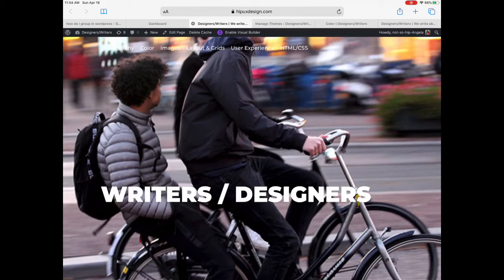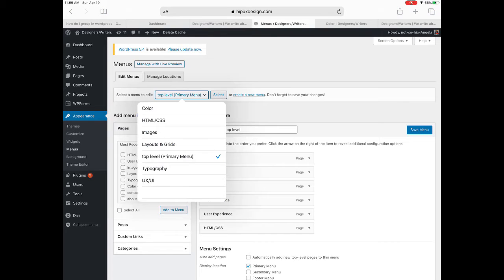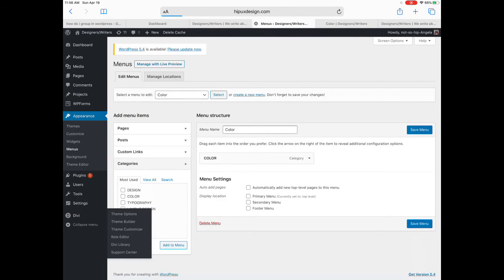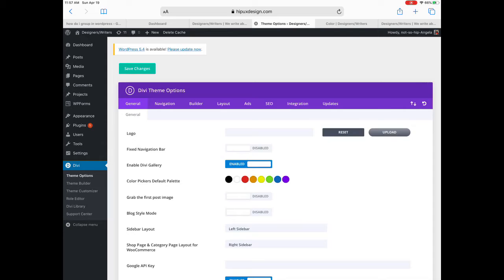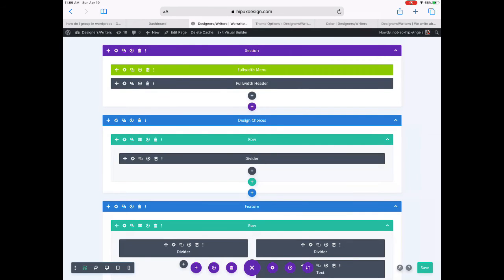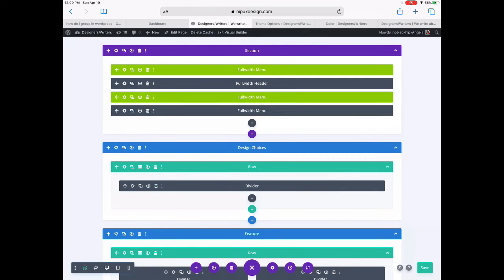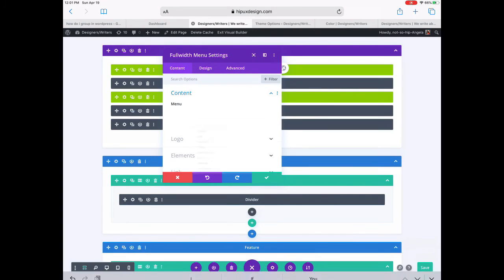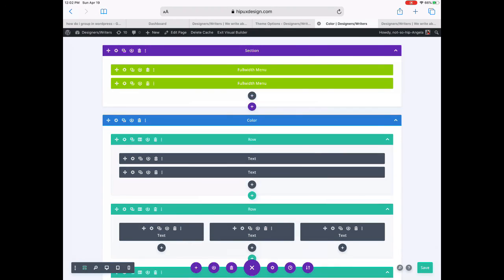Menus for onlinedesign2